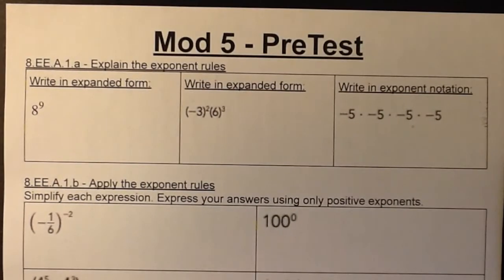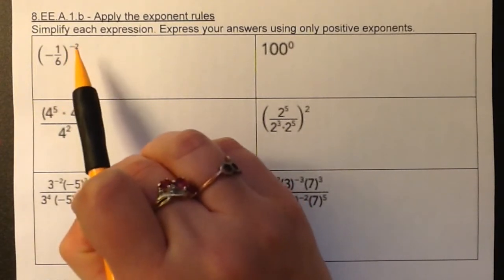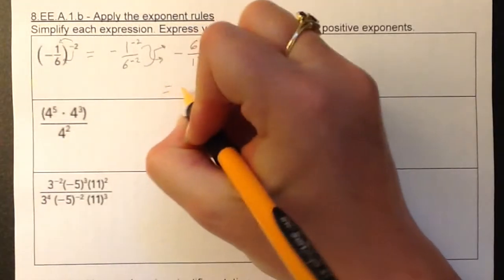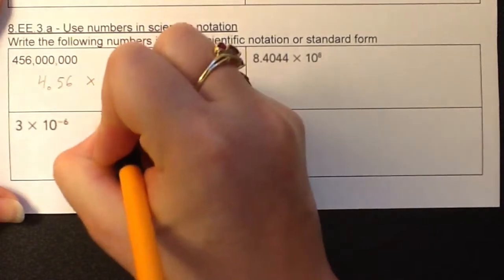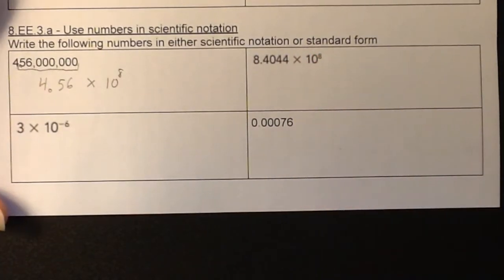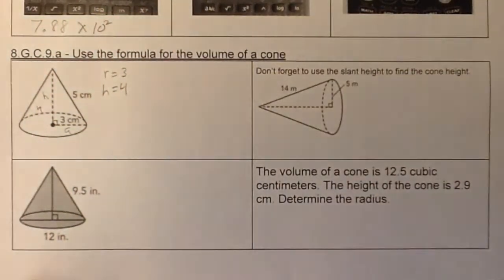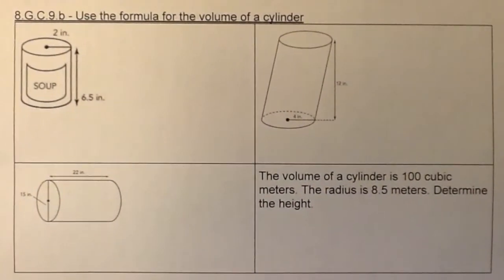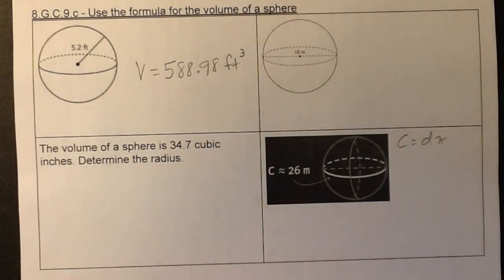Mod 5 - PreTest